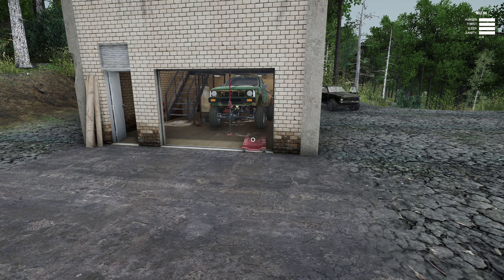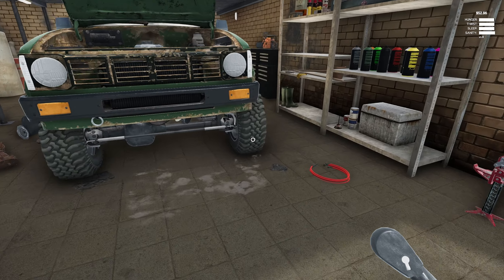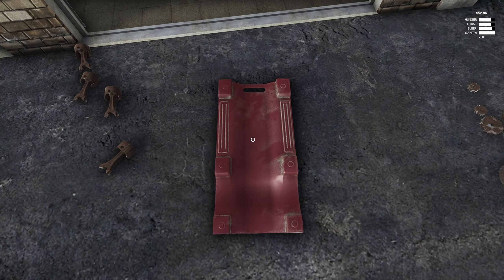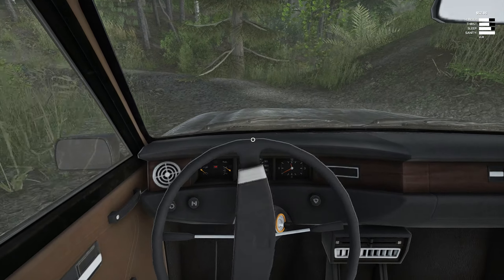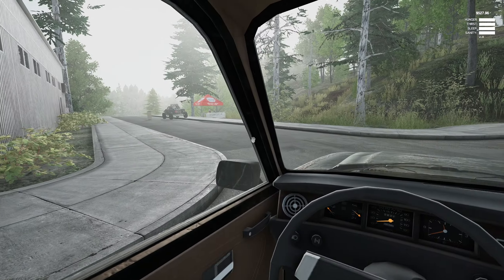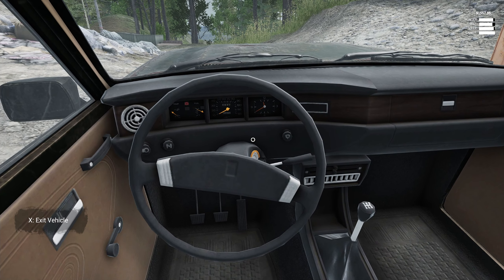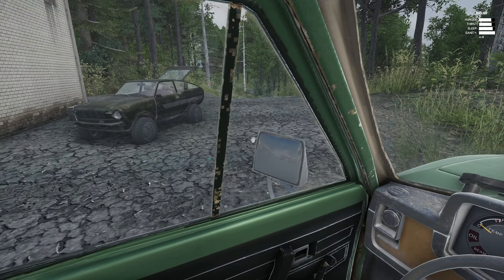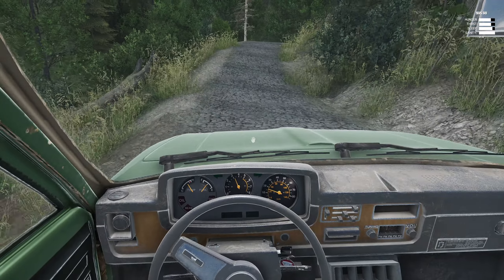Can I Fix My Truck?! (Part 4) | Junkyard Truck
In this episode of Junkyard Truck I rip the entire engine apart and replace everything with rust! Will it start the first try?

RelishOfDijon